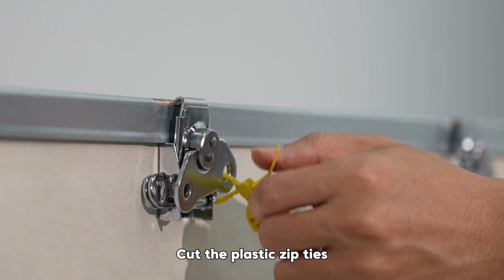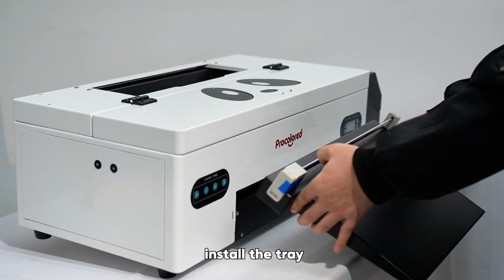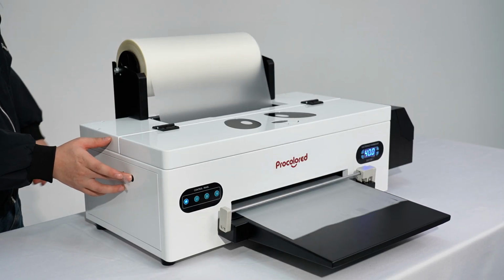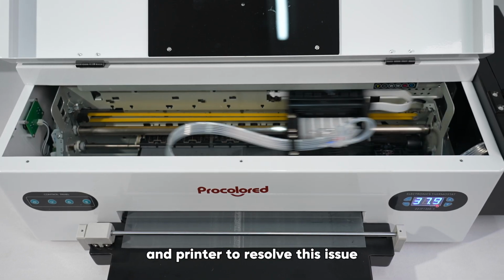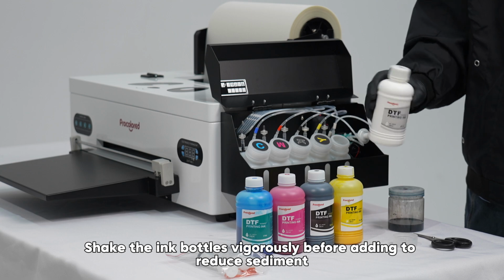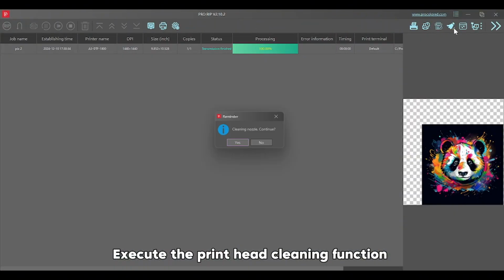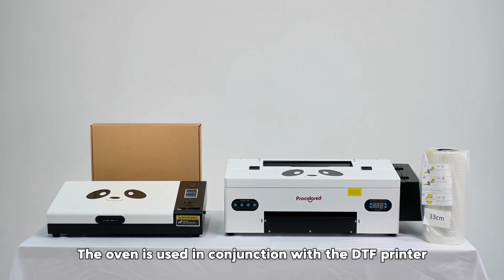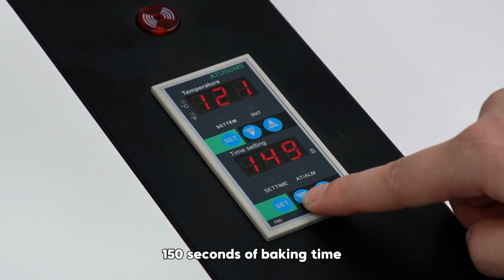How to Initially Check and Assemble Printer and Curing Oven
View all DTF printers 0:05 unboxing
0:16 install accessories
1:07 start the printer
1:23 add ink
1:53 clean print head
2:07 curing oven